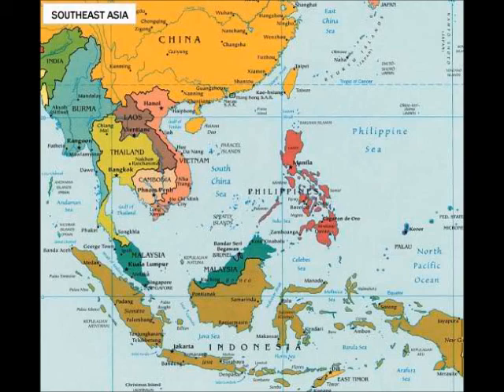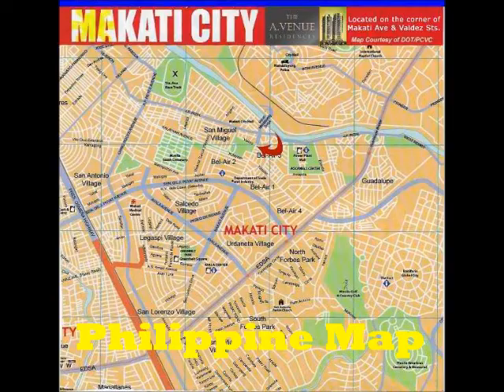Reference Materials (Lesson Proper)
An instructional video for lesson plan integration on Library Instruction.